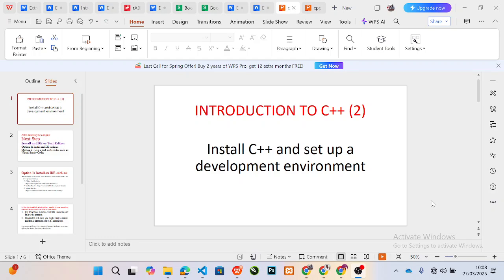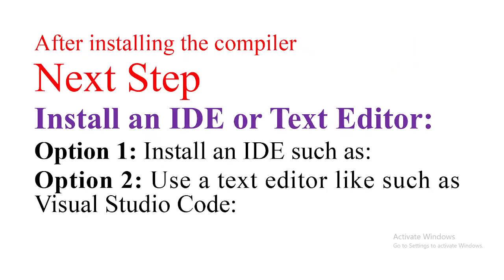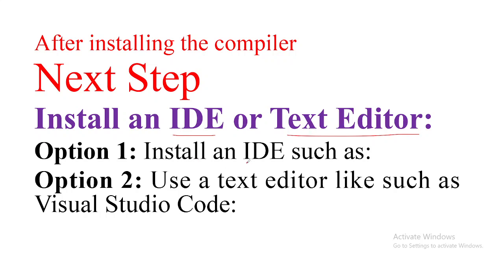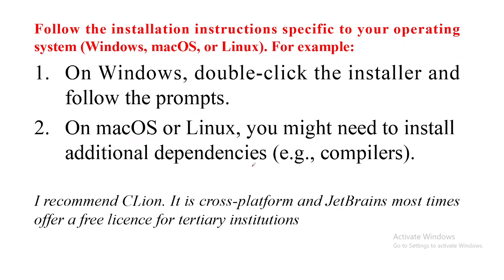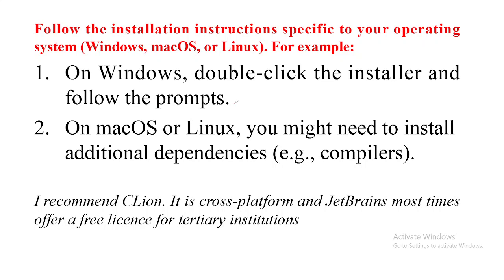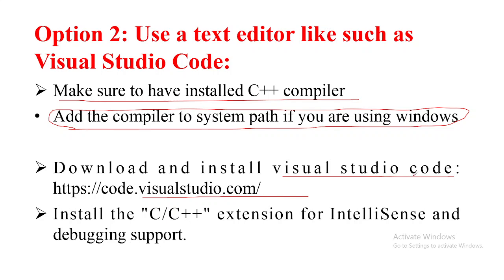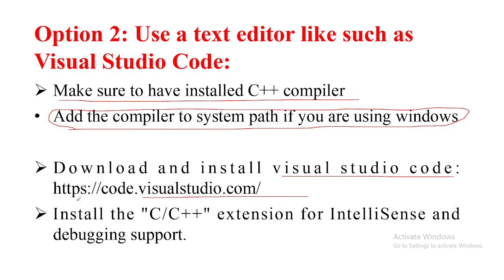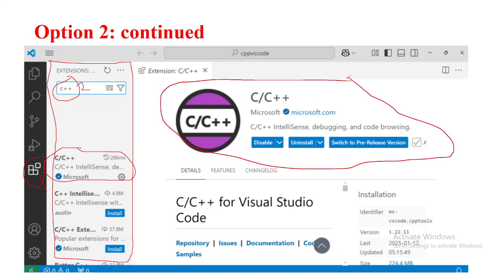cpp setting your environment part2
This is part two of our series on cpp programming. It is still based on setting up your environment for c++ programming